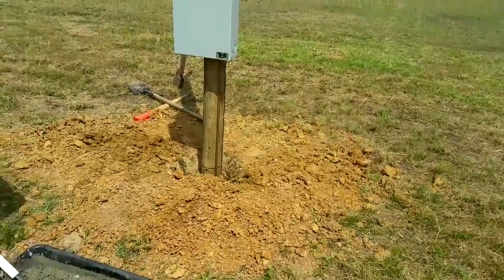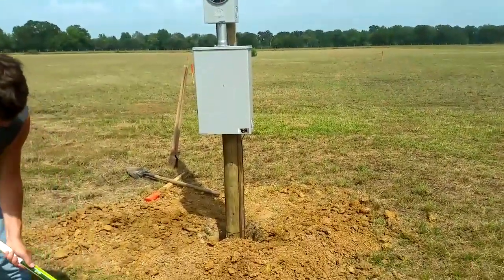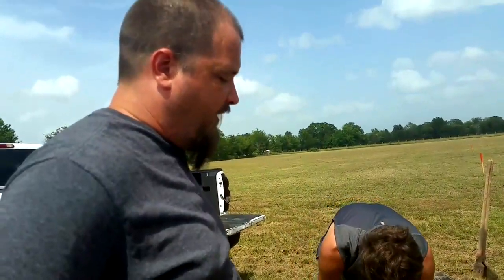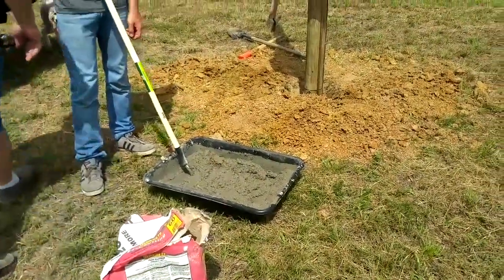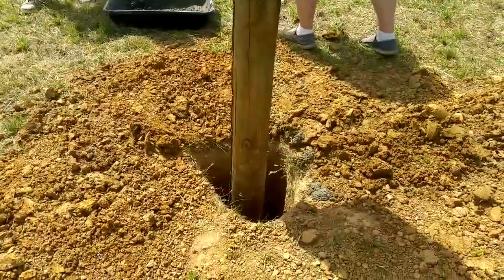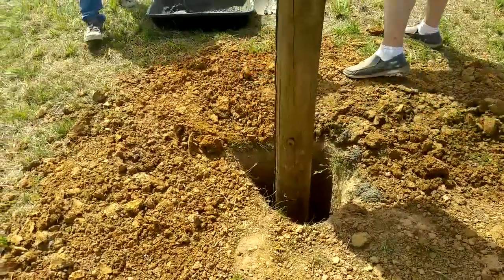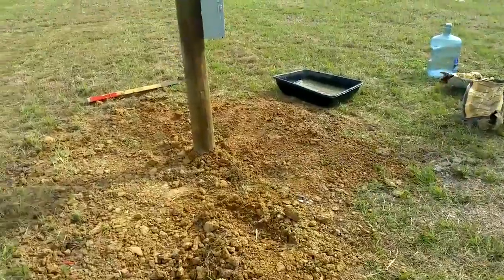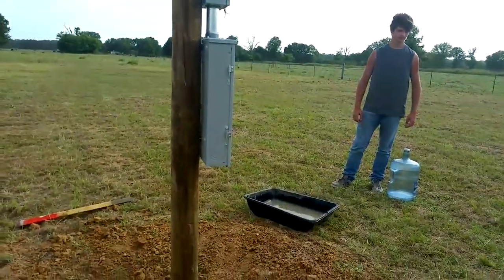We installed our utility pole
So we bought a pole that already had everything on it. Mixed our concrete and filled the hole. We used red ant killer and spread that on the property.  It was 5,000 Sq feet per bag.